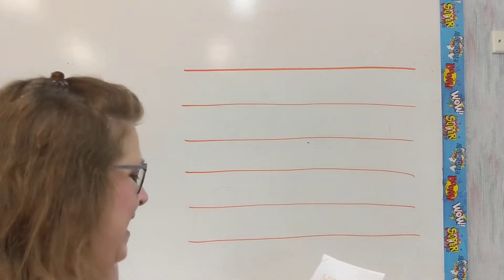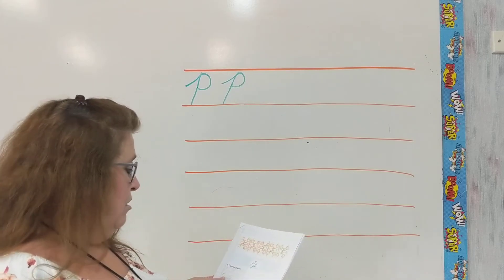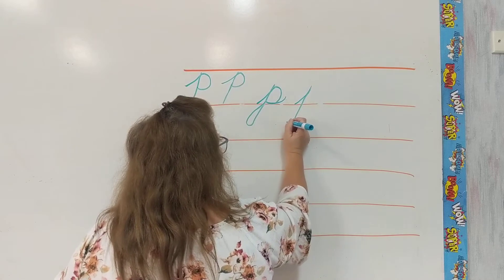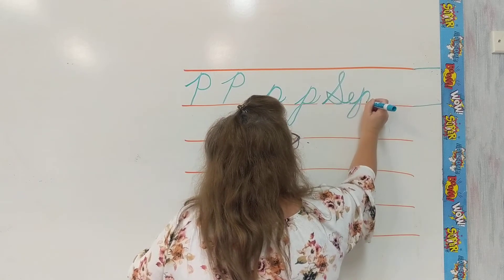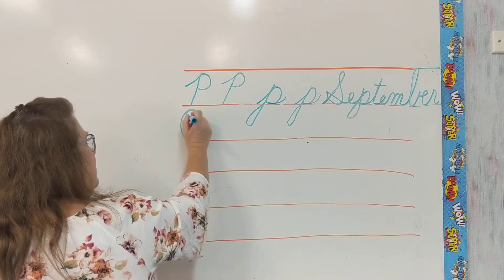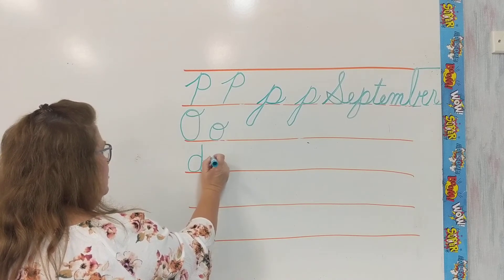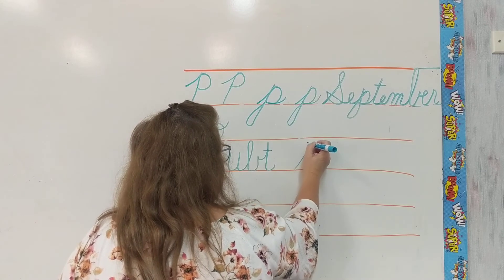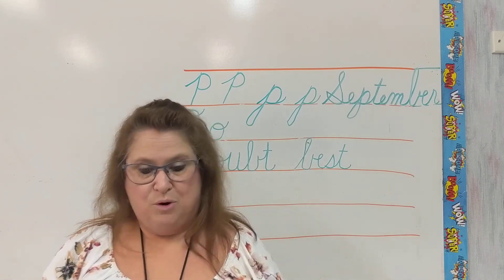3rd Grade Penmanship 9.9